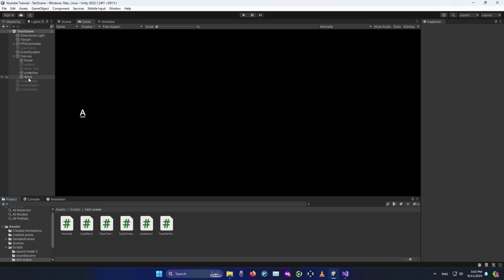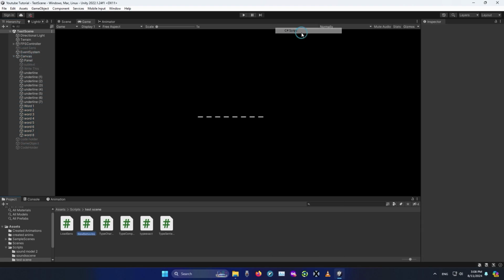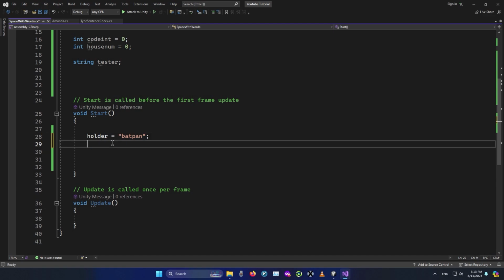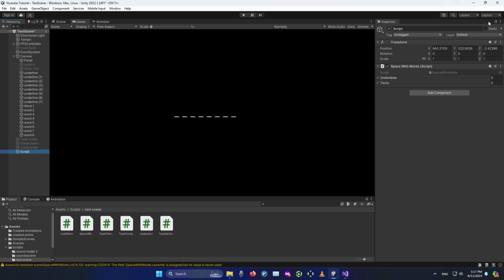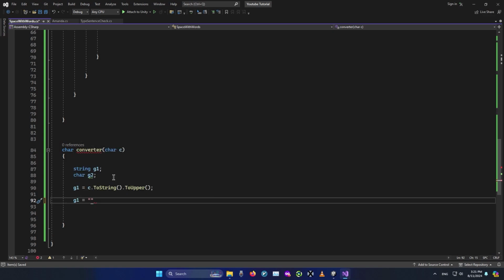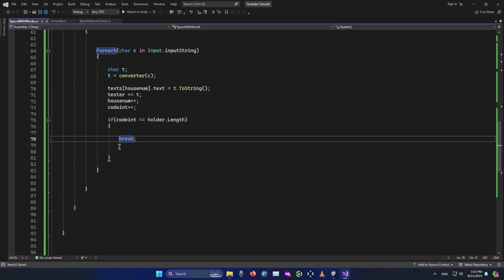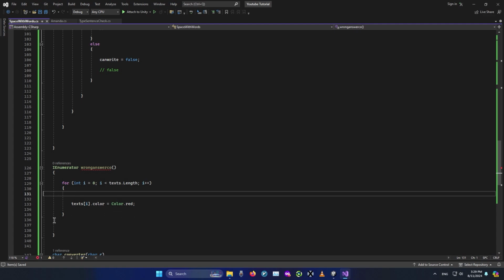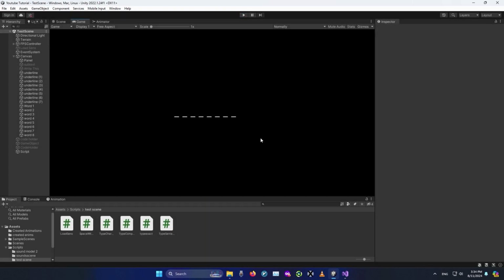Ask for an Answer like AMANDA THE ADVENTURER In UNITY C#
Hello everyone. I'm batpan. I use PANARANG.

In this video we'll see how we can Create a function like the game AMANDA THE ADVENTURER. The function is when she asks you a question and some empty spaces are shown and a word is needed.

Comment your Opinions and Questions and Help me make my Videos Better.

Chapters

00:00-1:03 Intro

1:04-17:43 Main

17:44-18:37 Outro